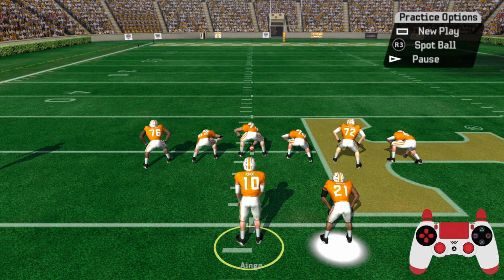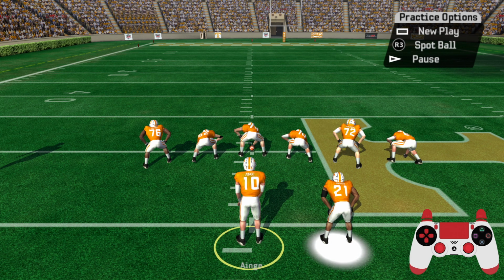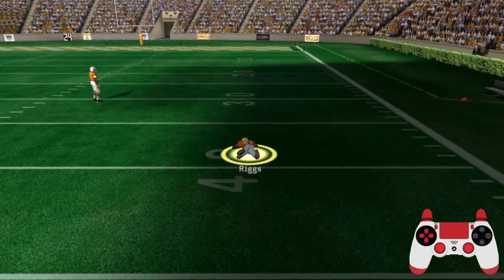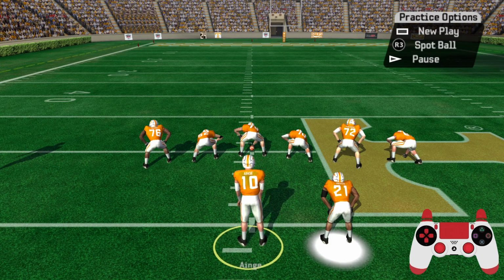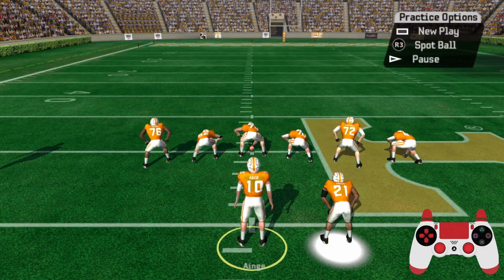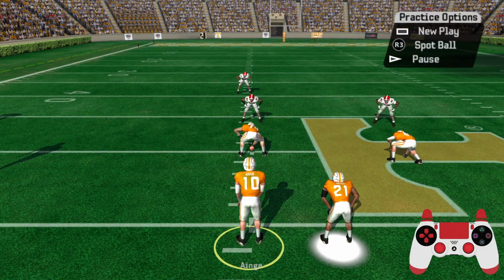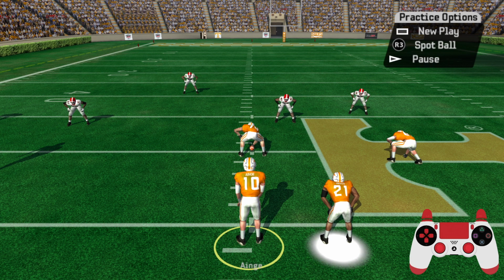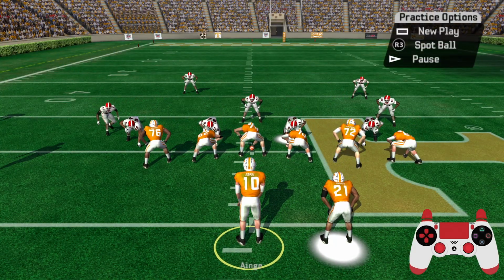How to Throw the Football - NCAA Football 06